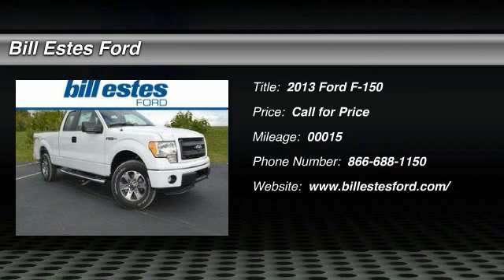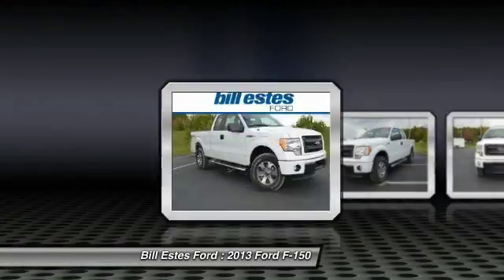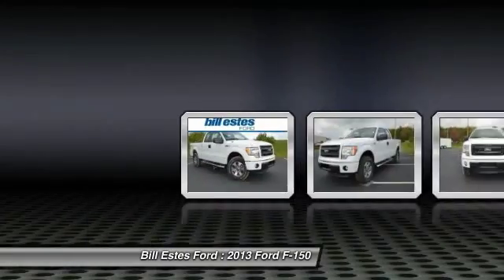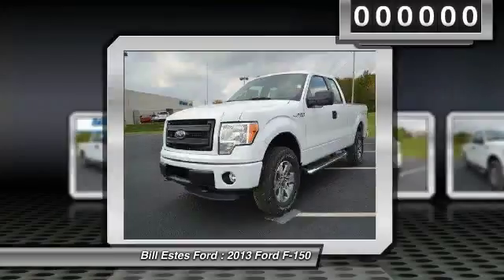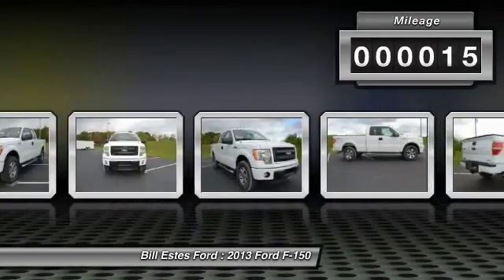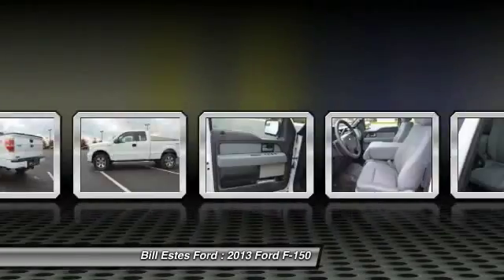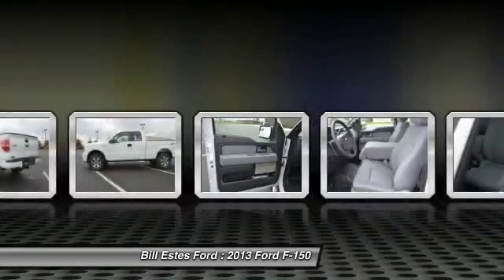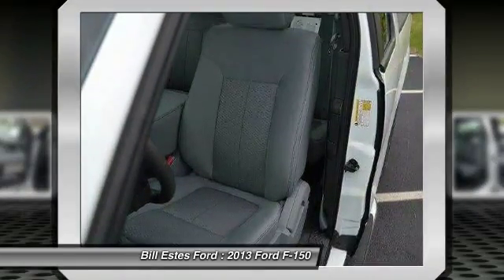2013 Ford F-150 Brownsburg IN T3943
2013 Ford F-150 2WD SuperCab 145 STX